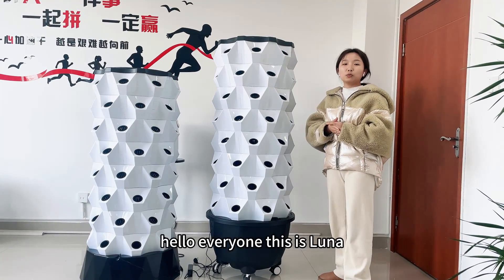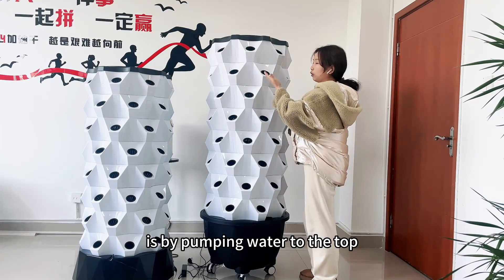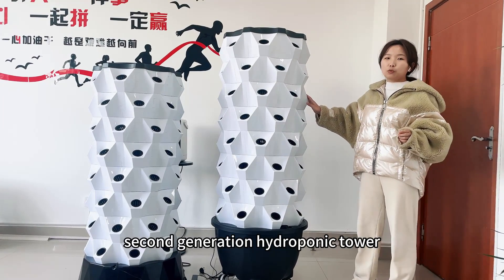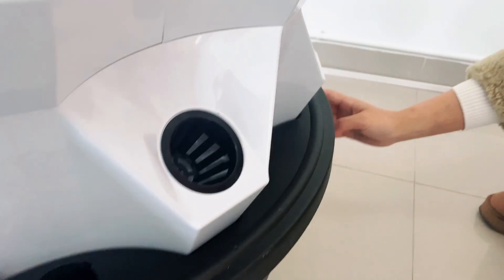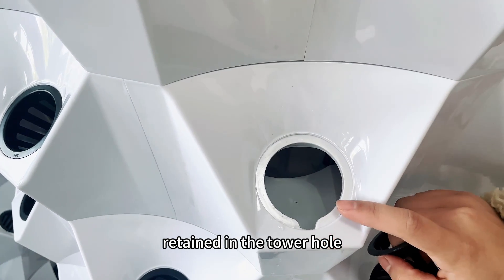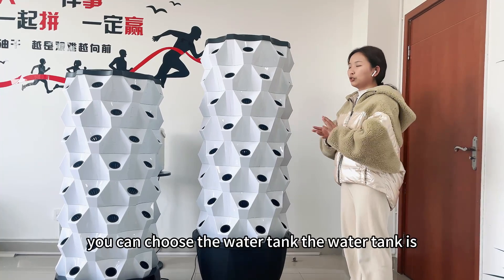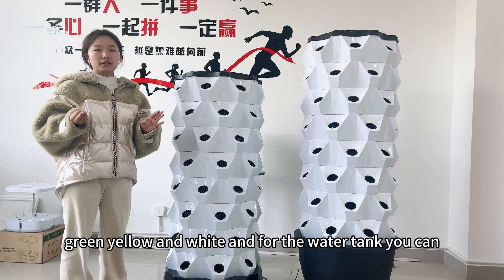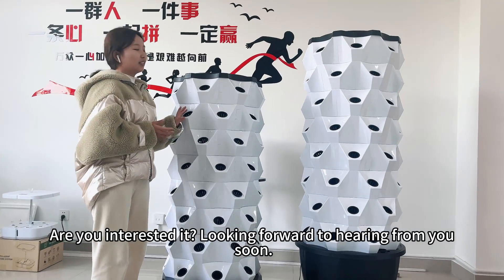🌱Comparison between our 1.0 Hydroponic Growing Tower and the all-new 2.0 Hydroponic Growing Tower!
In this video, you’ll see the latest innovations that make our 2.0 model more efficient, space-saving, and productive for modern growers. Whether you're a home gardener or a large-scale producer, this upgrade takes your vertical farming to the next level!

🎥 Watch now to explore:

Improved features of the 2.0 tower
Enhanced plant growth and yields
Smart design for easy maintenance

Ready to grow smarter?